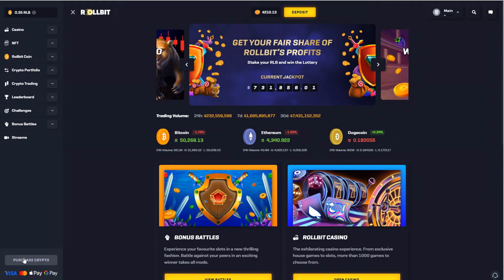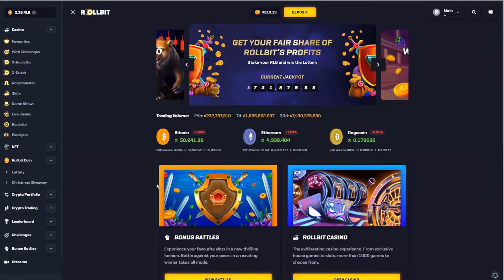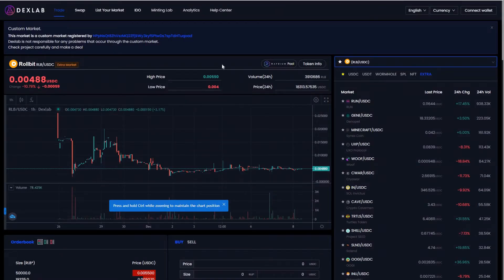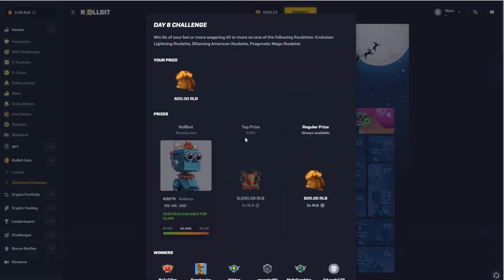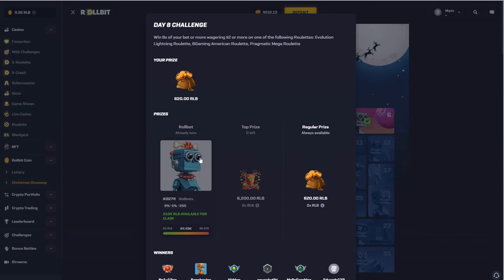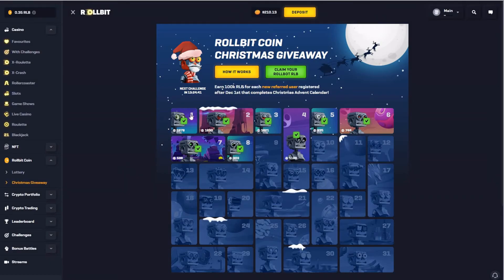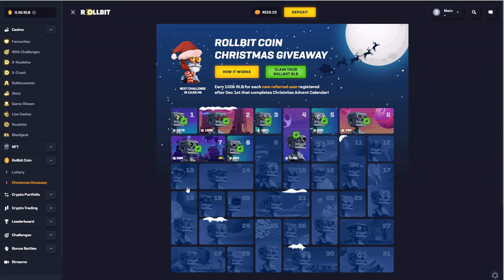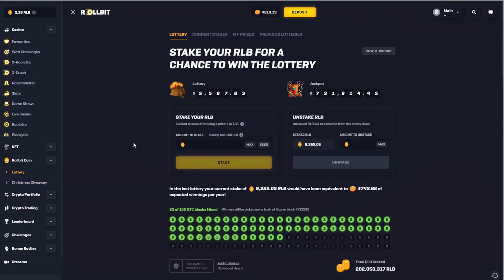Rollbit Christmas Giveaway | Earn Rollbit Coins RLB | Dividends | Free $50 DTB Giveaway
Participate in the Rollbit Christmas giveaway - Earn $RLB tokens for completing the tasks.

On top of that, if you still don't own Rollbit account,
sign up with the DTB reflink and earn $50 once you've done all the challenges!

With RLB tokens, you'll be able to participate in lotteries that run daily at Rollbit. Receive a share of casino profits.

- The best guide for crypto casinos and sportsbooks

00:00 Intro
00:15 Rollbit Casino
00:38 RLB Tokens
01:49 Rollbit Coins Giveaway
04:00 Win a Rollbot
04:43 Free $50 Giveaway by DoubleTheBitcoin